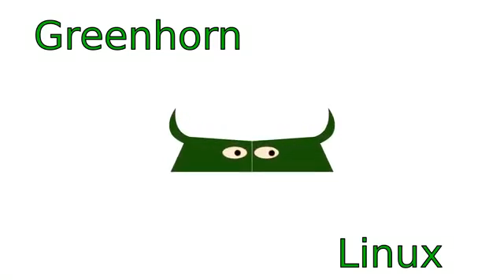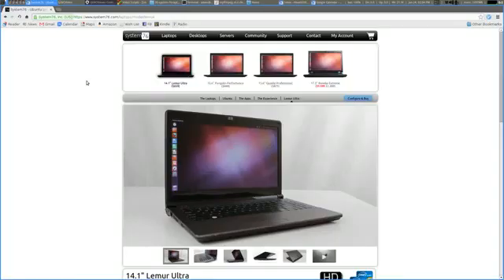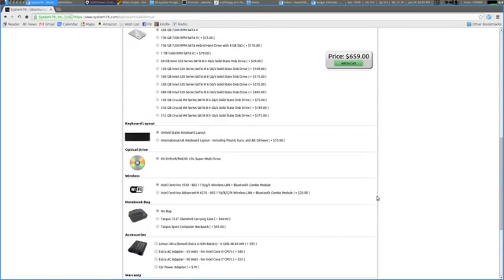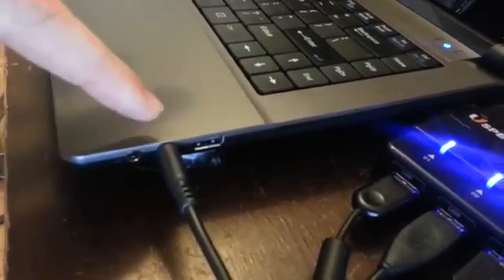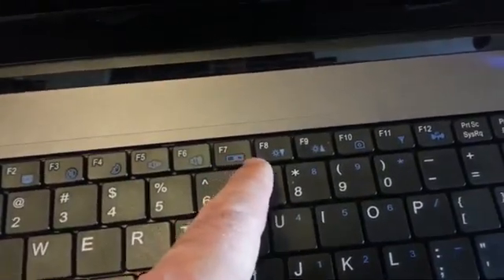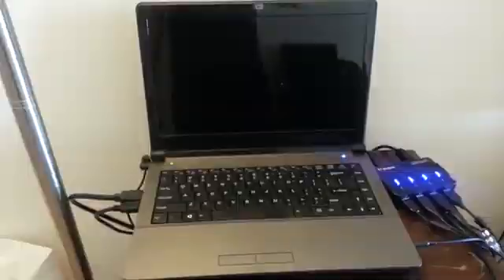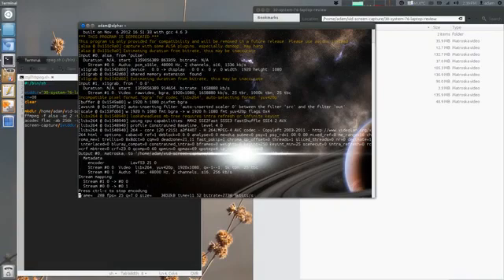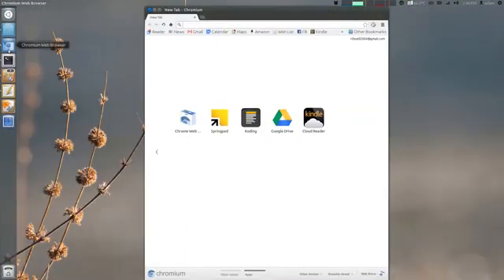30_System 76 Laptop Review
Get a run down of my latest new toy, the lemur ultra from System76. I give a review of this Ubuntu only laptop.